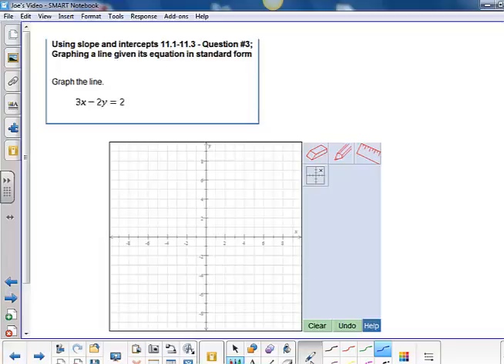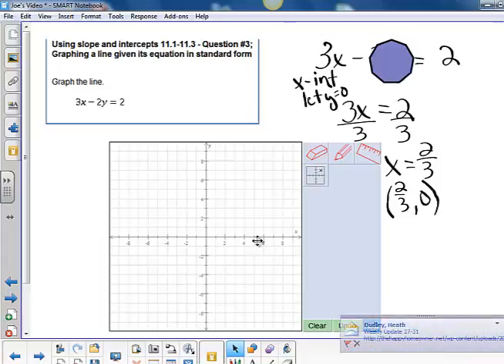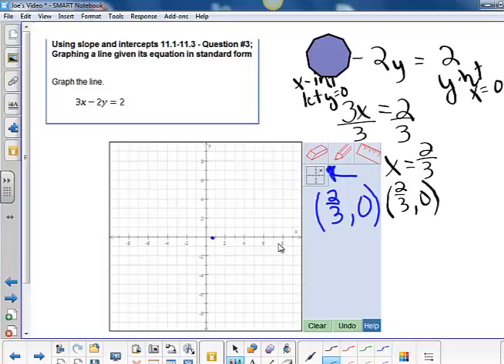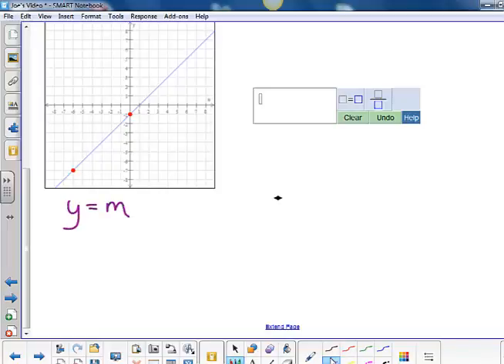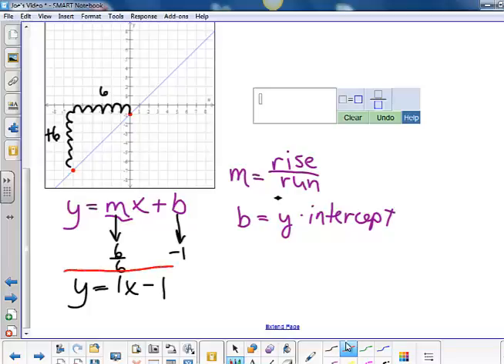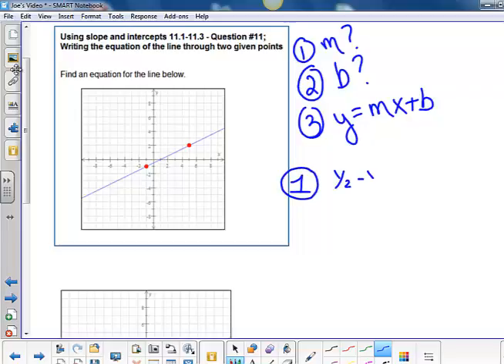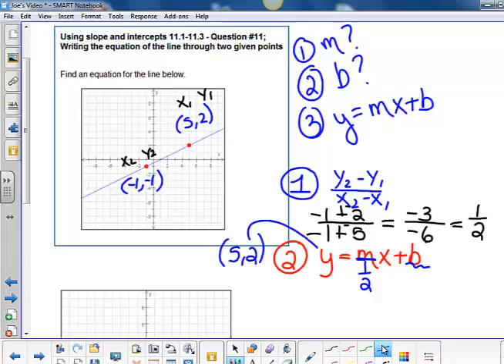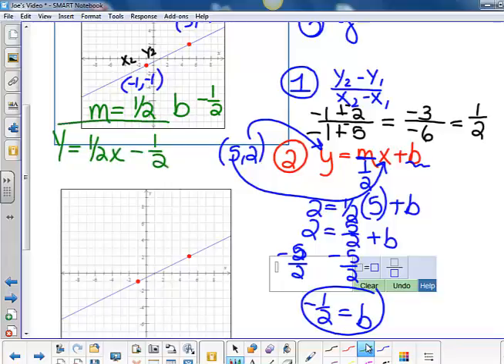Joe's Video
Help with ALEKS